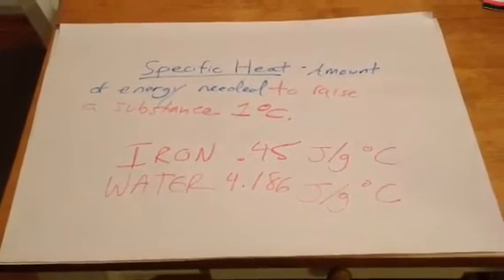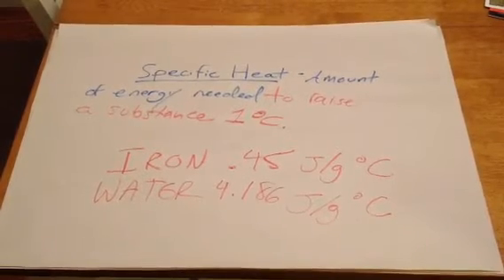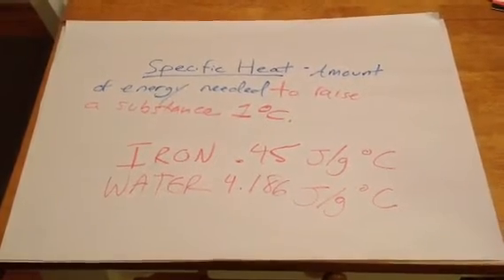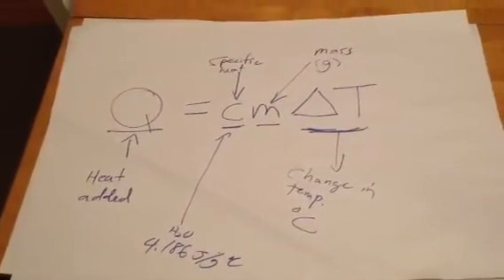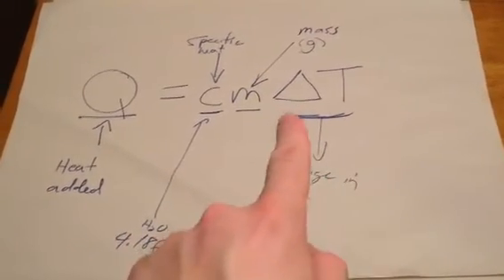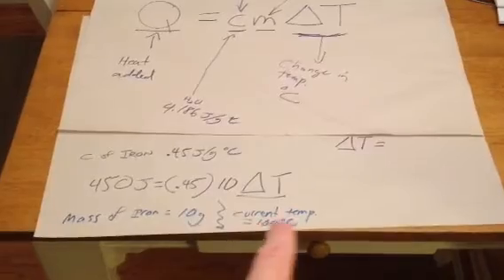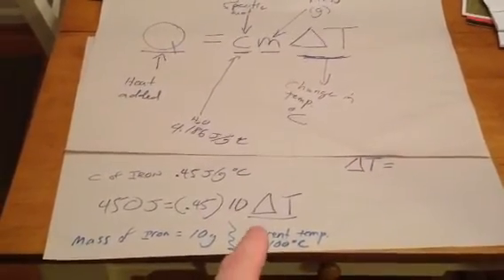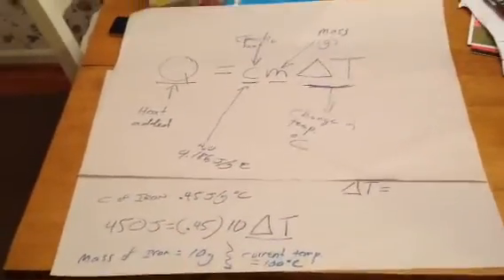Dr. Garner specific heat introduction